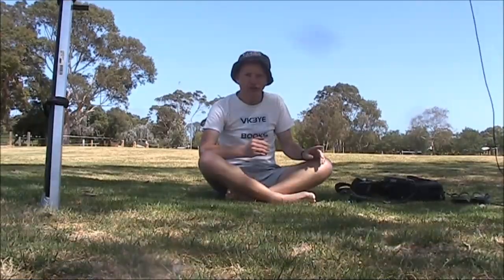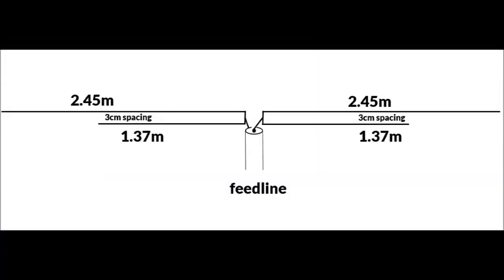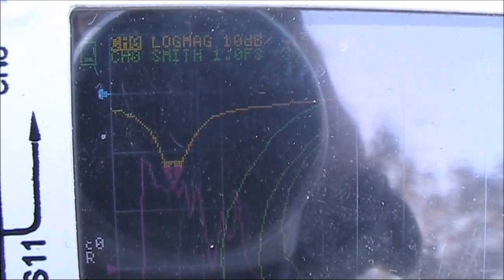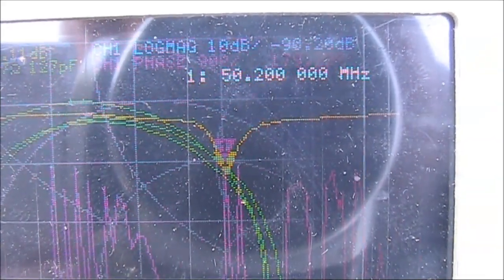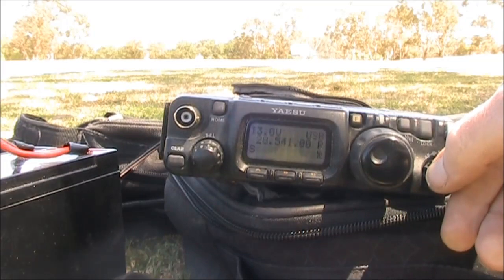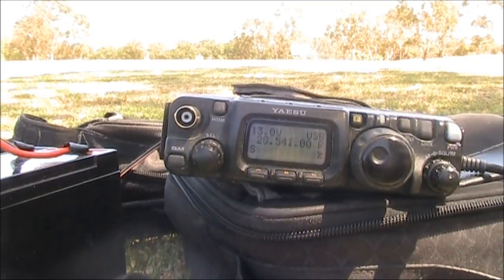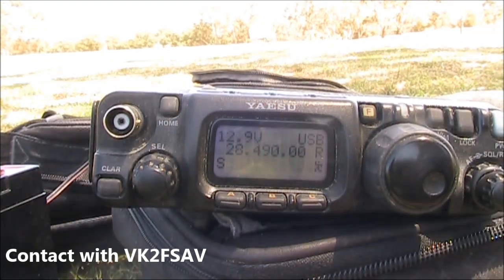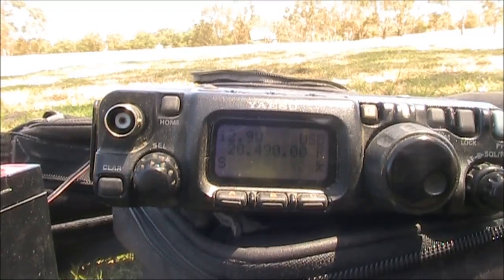28 and 50 MHz dual band fan dipole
Building and testing a fan dipole that does 28 & 50 MHz at once.